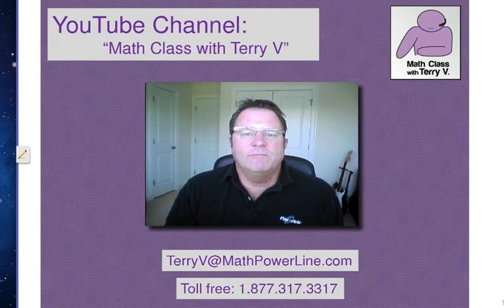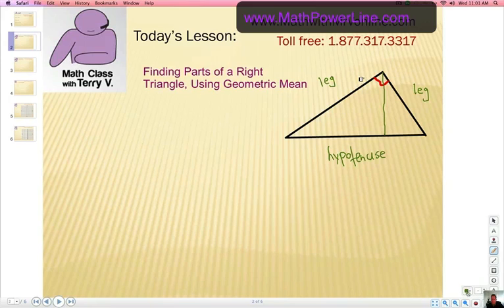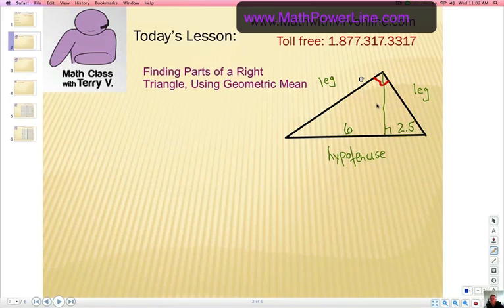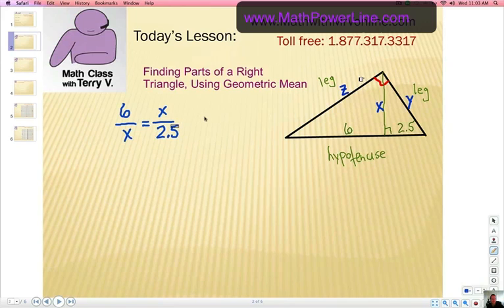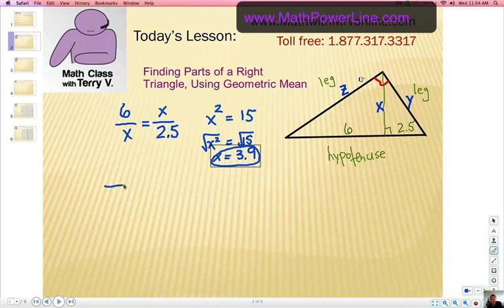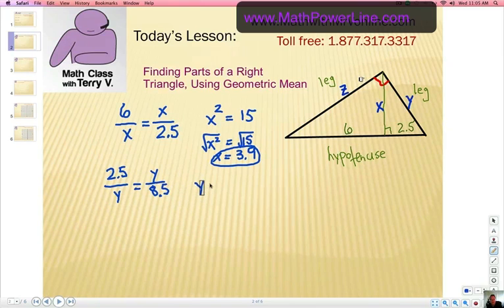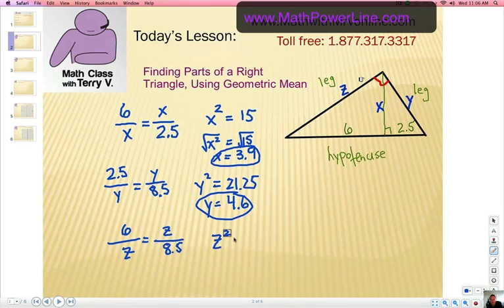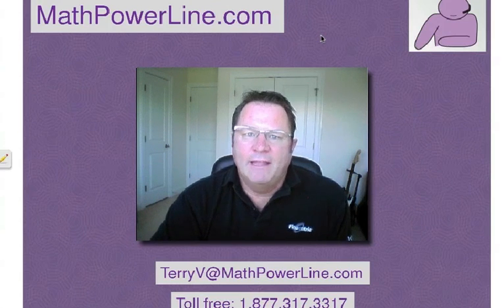How to Find Parts of a Right Triangle: Geometric Mean